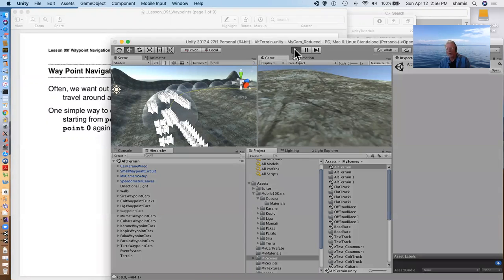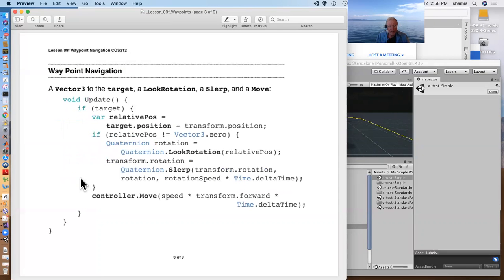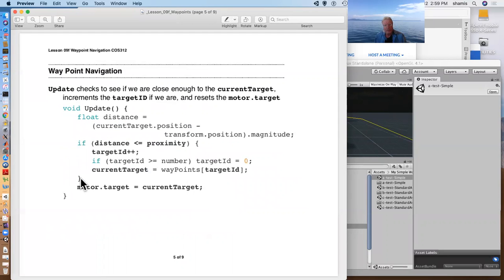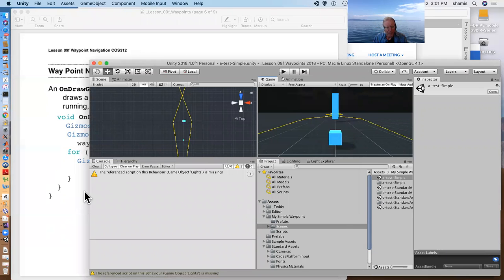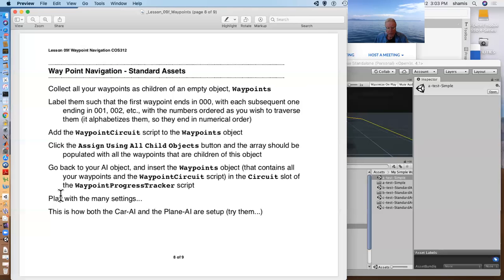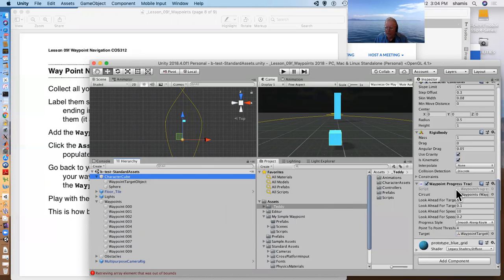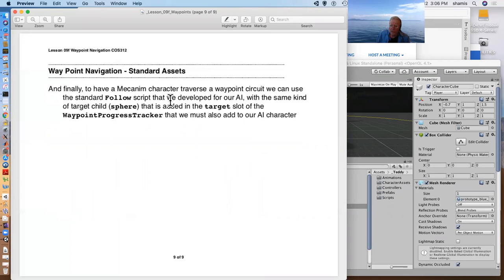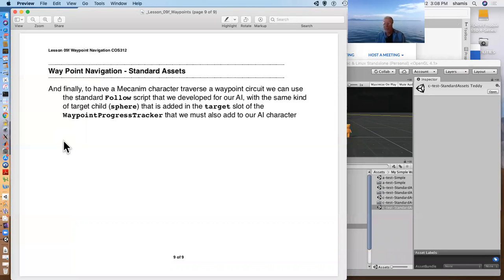COS312_09f_Waypoint_AI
AI's that follow a Waypoint Circuit, both a simple one as well as the Standard Assets Utility scripts